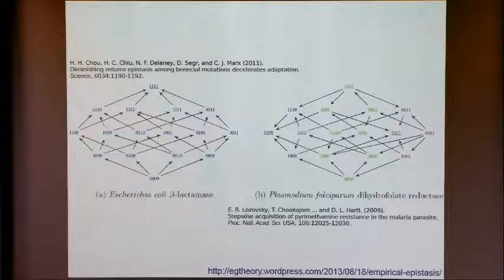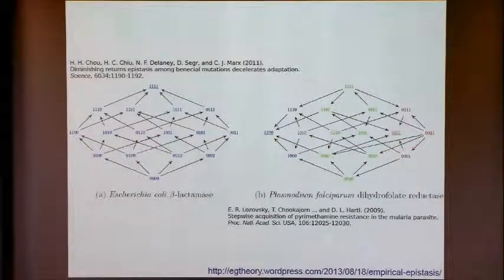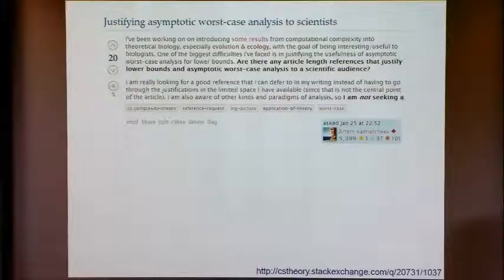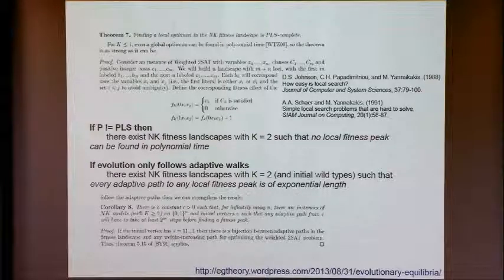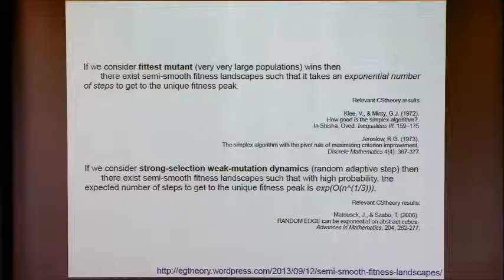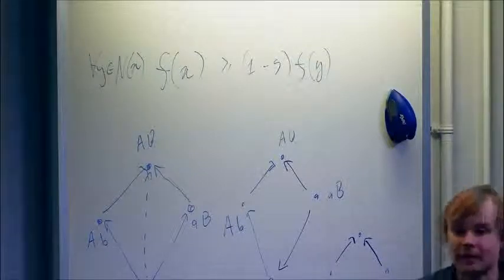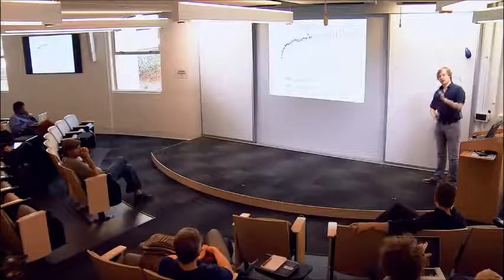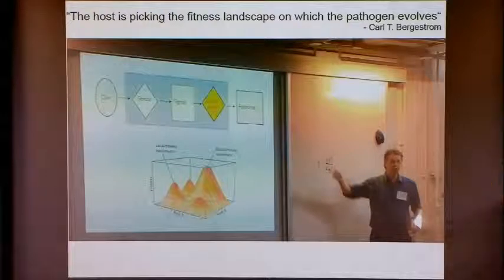Complexity of Evolutionary Equilibria in Static Fitness Landscapes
Artem Kaznatcheev, McGill University
Computational Theories of Evolution